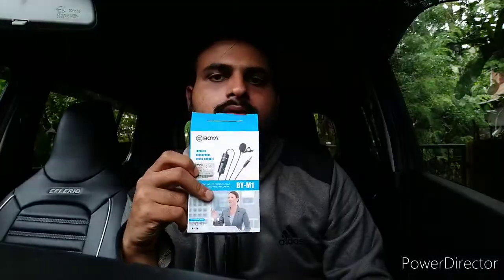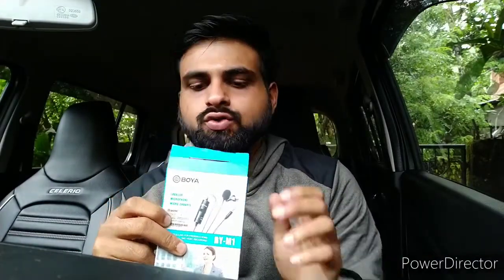Best Mic for Beginner Youtubers | Best mic under Rs.1000 | Boya BY-M1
Hi Viewers,

In this video, I have unboxed my new microphone, Boya BY-M1. This microphone is most suggested for beginner youtubers.

Boya
Boya mic
Boya BY-M1
bym1
best mic for youtube
perfect mic for beginner youtuber
perfect mic for beginner
Best mic under ₹1000
value for money mic